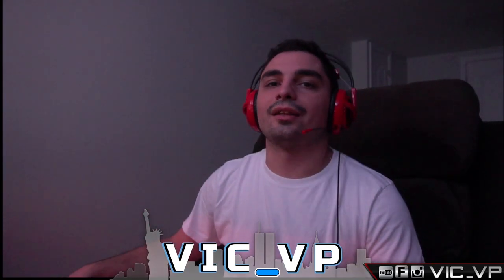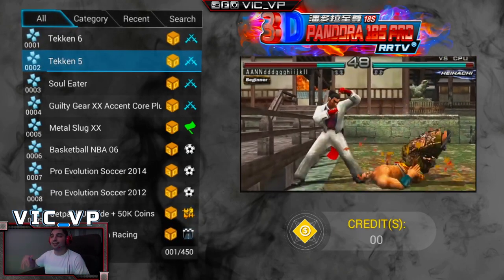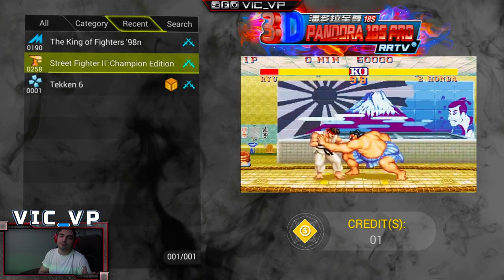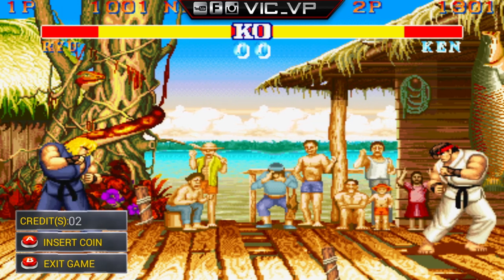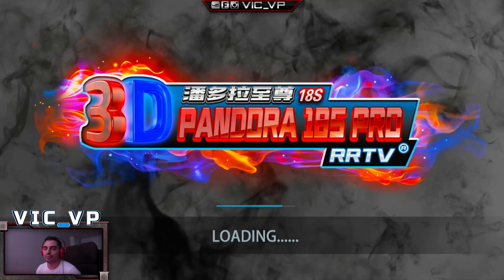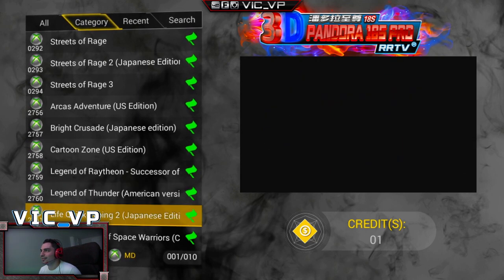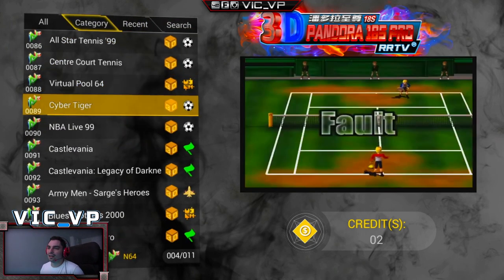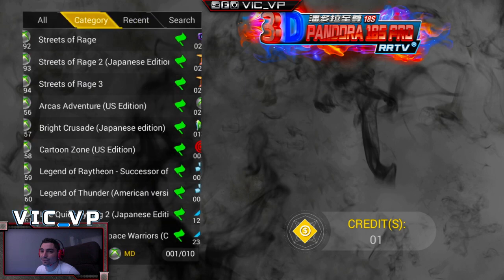Buyer's Guide - Pandora's Box Arcade Builds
00:00 Intro
00:16 Overview
01:49 Ebay pandora box control panels
04:18 Pandoras box load up / front end
09:24 how to exit game
10:15 Search function / NBA jam
12:24 Galaga / aspect ratios pacman
15:05 duplicates
16:30 Simpsons
17:46 Playstation portable
20:15 Consoles = timed play
22:00 Marvel vs Capcom 2 dreamcast
26:35 NFL blitz n64
29:50 Settings buttonb/ IO button test / wifi download games
31:54 Xbox arcade
33:00 Shut down process / boot up process
34:20 My history with Pandoras box and what I currently do with the control panels
35:50 Customer changed from a  rasp pi to a pandoras box
37:55 Transfering the pandoras box to a arcade cabinet
39:25 Final thoughts

Fan Mail:
Vic_VP
34-38 38 Street